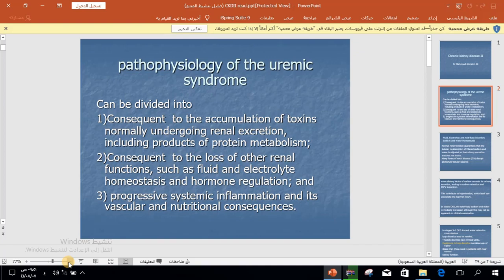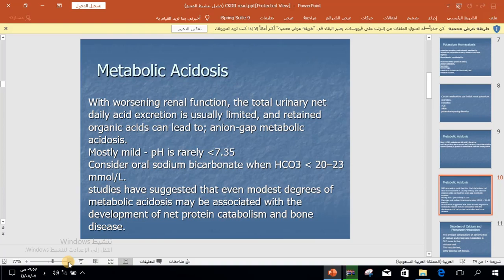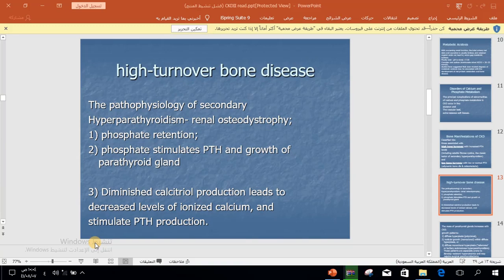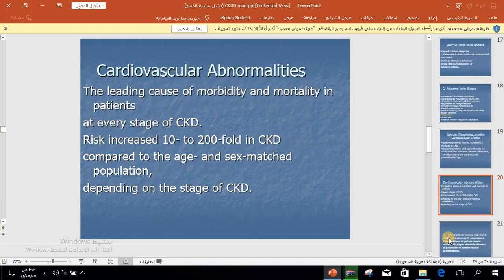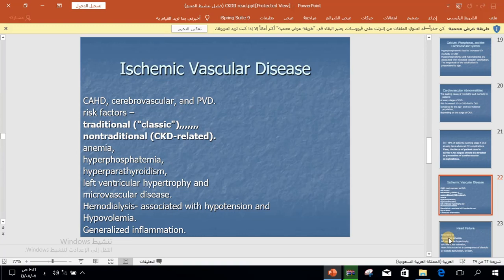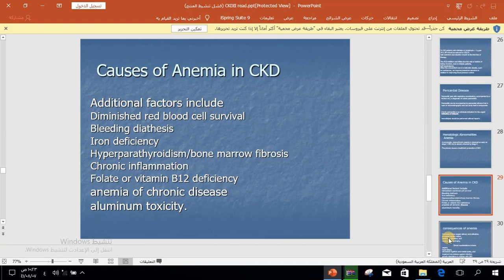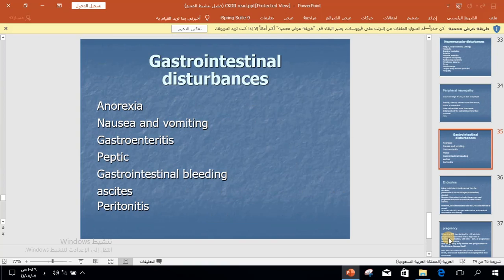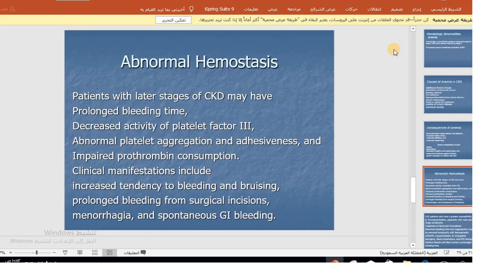Chronic Kidney Disease 2